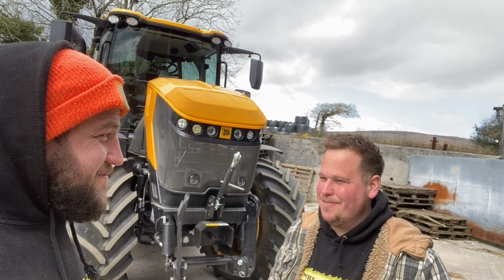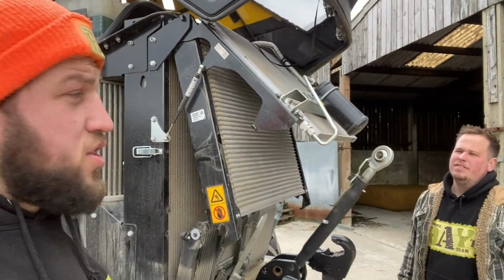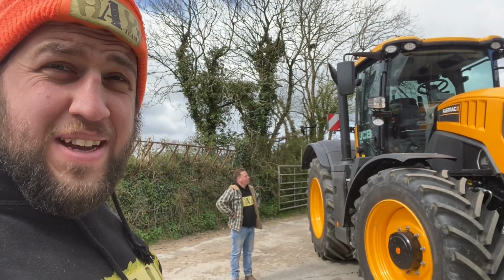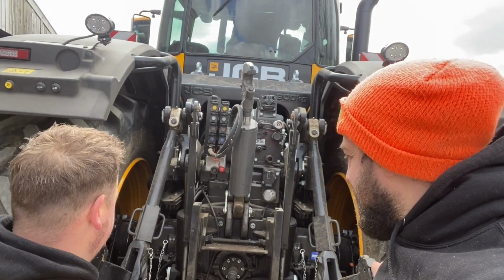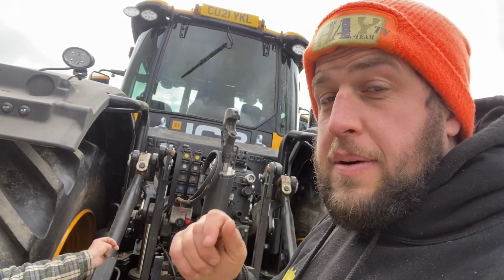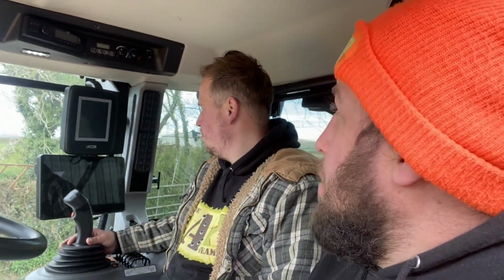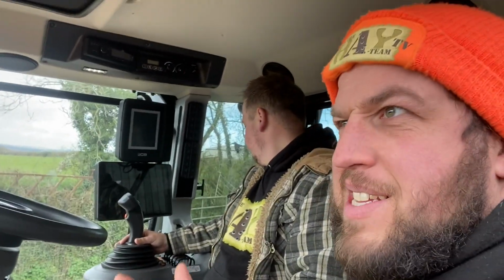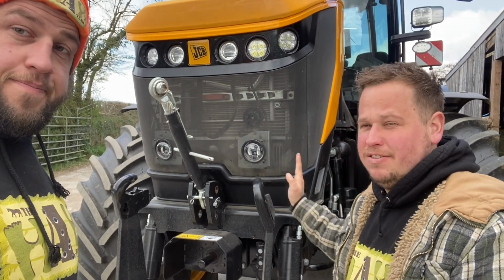JCB FASTRAC 8330 DEMO walk around. Episode 151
looking at what the 8330 has to offer and what is different to the 4220...

50,000subs  baling shed part 1
100,000subs baling shed part 2
150,000subs baling shed part 3
200,000subs baling shed part 4
250,000subs baling shed part 6
300,000subs baling shed full working video!

Merchandise can be found:

filmed with:
Apple iphone
nicon

We also love watching:
irish farming
newzealand farming
australian farming
american farming
canadian farming
welsh farming
French farming
Euro farming
scotish farming
duetch farming